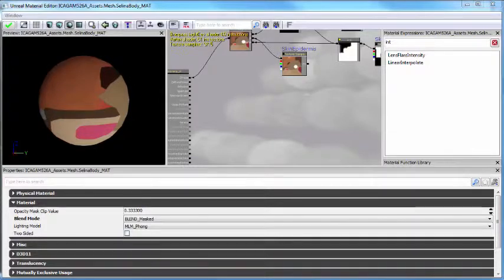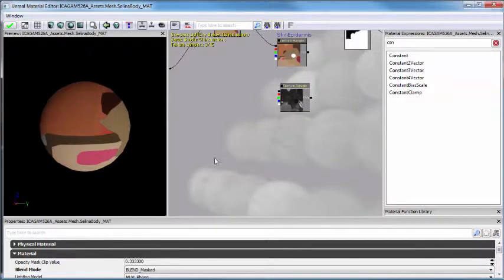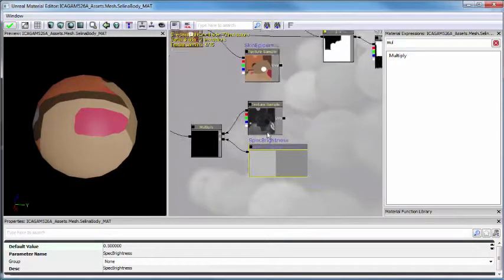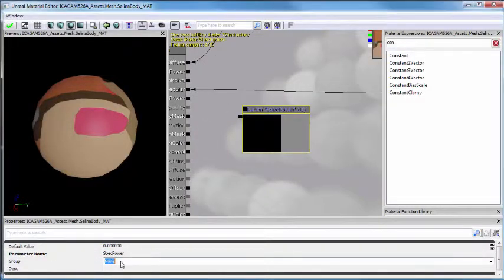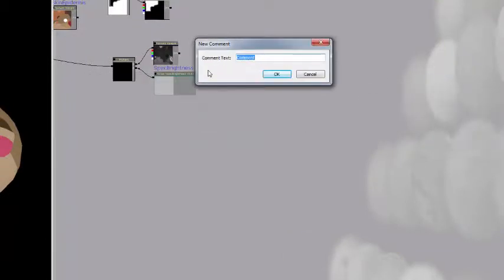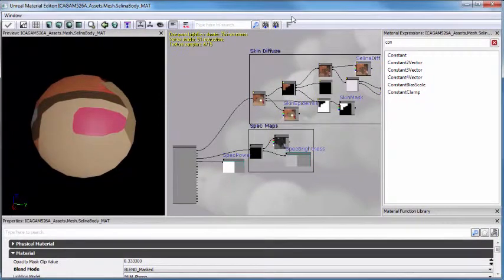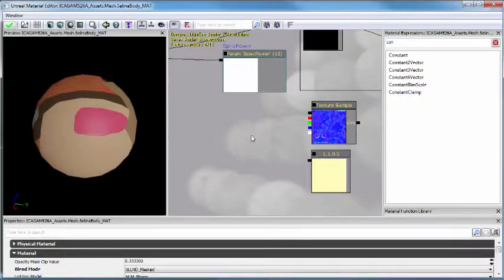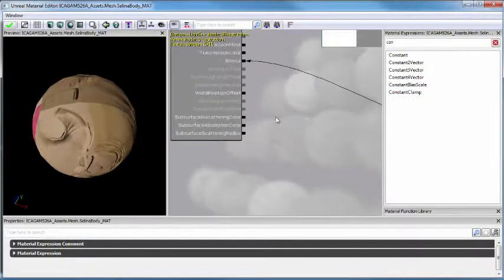ICAGAM526A Shaders Part05B SSS Shader